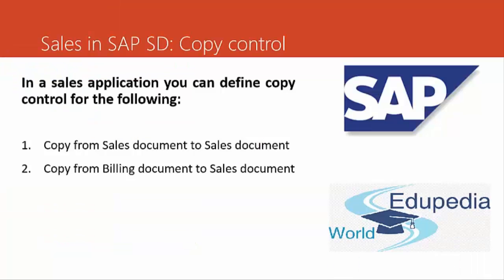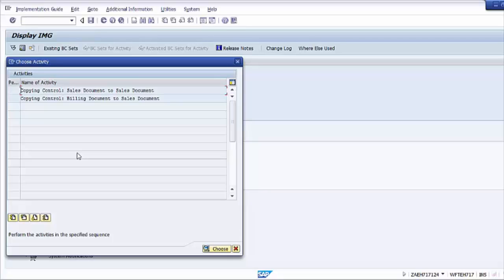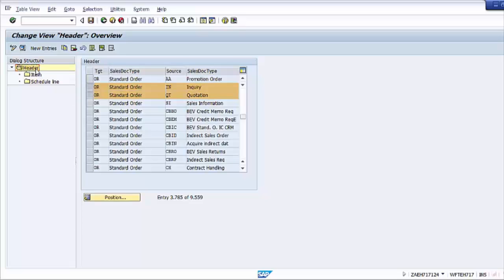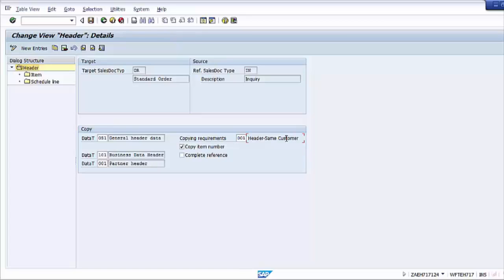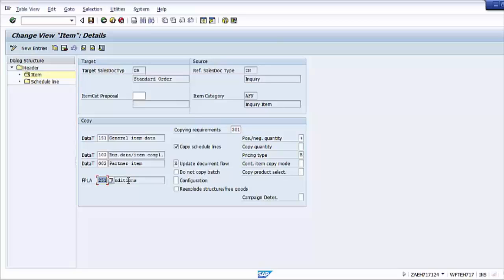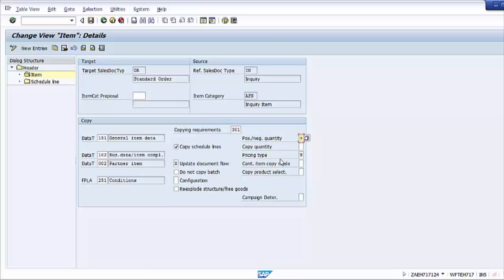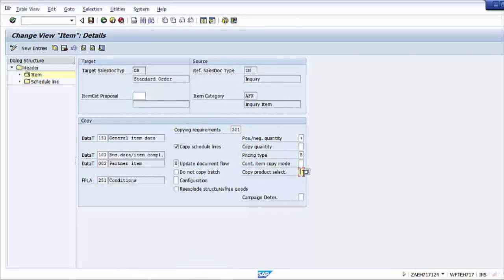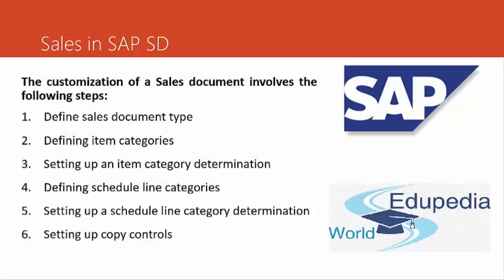SAP SD | Sales | Customization of a Sales Document | SAP Sales & Distribution Module | Part 3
SAP Sales & Distribution Module

Sales in SAP SD:

Customization of a Sales document involves the following steps:-

1) Define Sales document type
2) Define Item Categories
3) Setting up an item category determination
4) Defining Schedule Line Categories
5) Setting up a schedule line category determination
6) Setting up copy controls

for more videos on SAP ERP- Sales & Distribution;